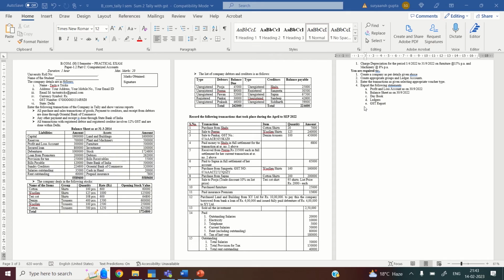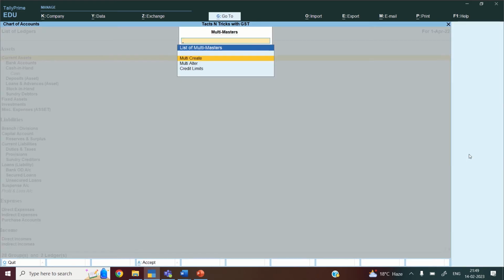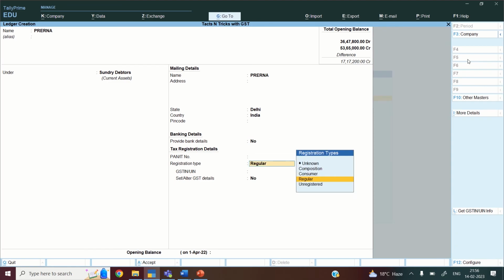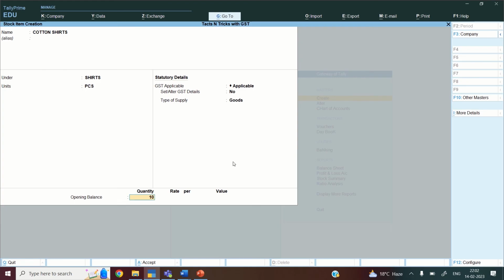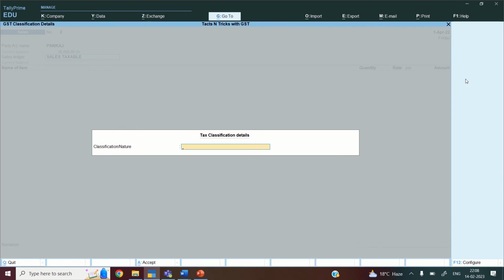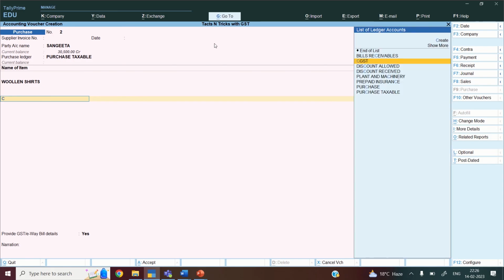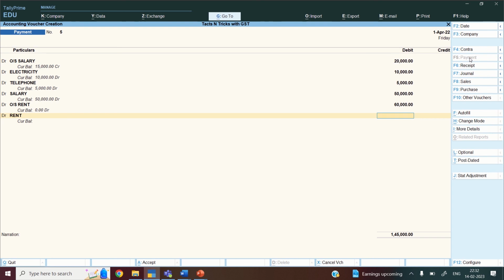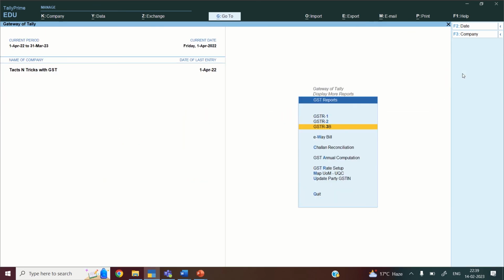Sum with GST | Tally Prime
This video is especially for DU students Sem 1 2023 batch. Tally prime  with gst concept is explained with simple sum.